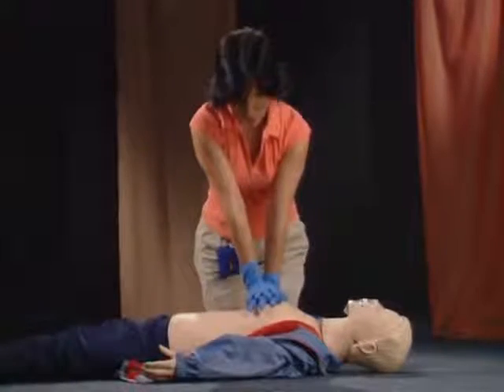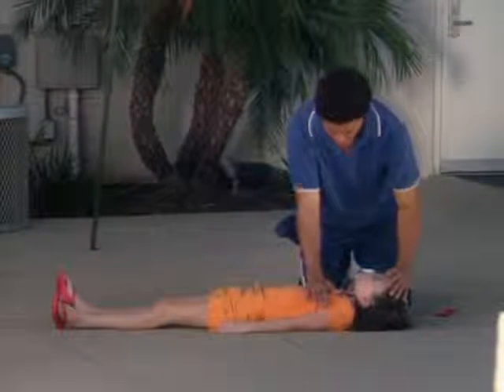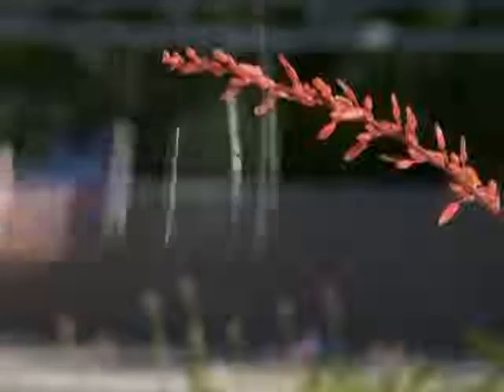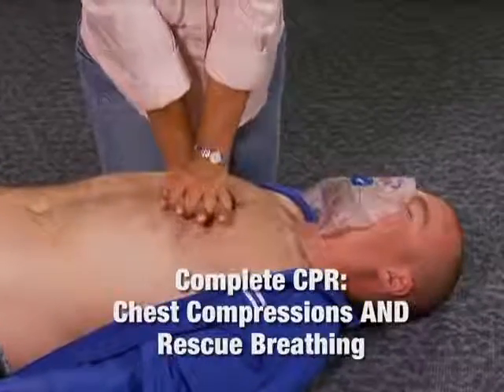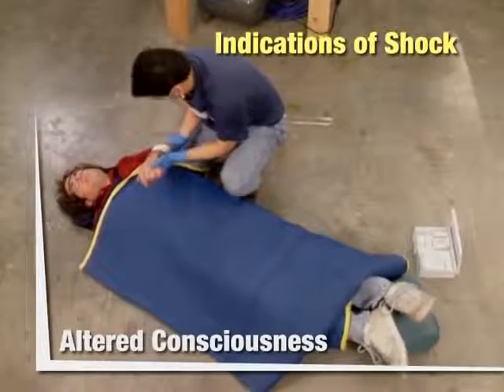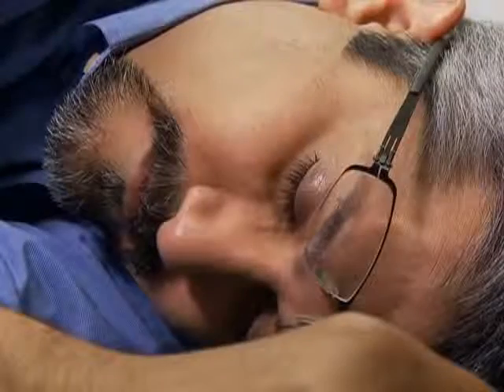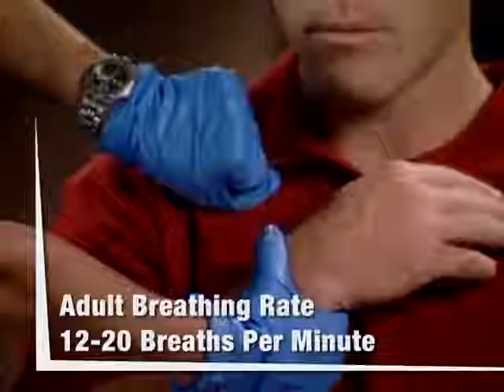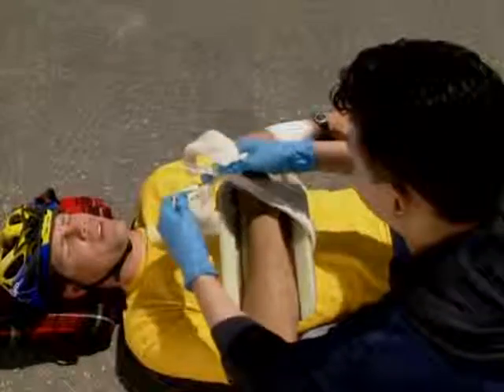PADI COURSE EFR ( English language)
PADI EFR course